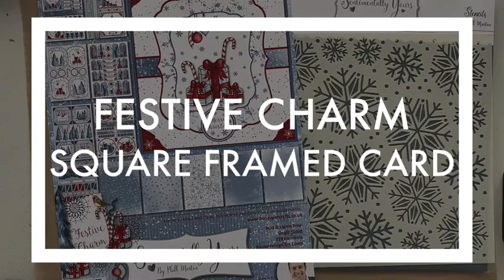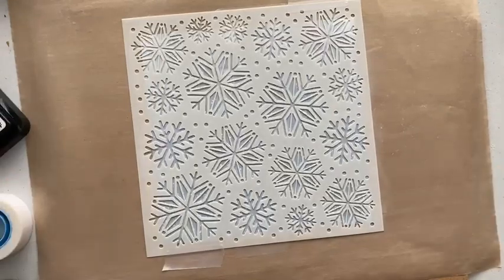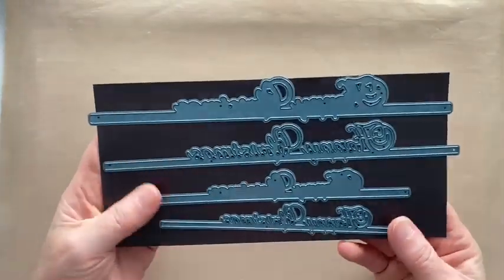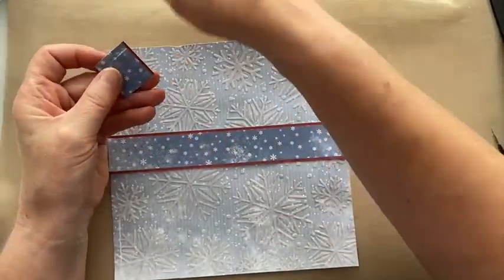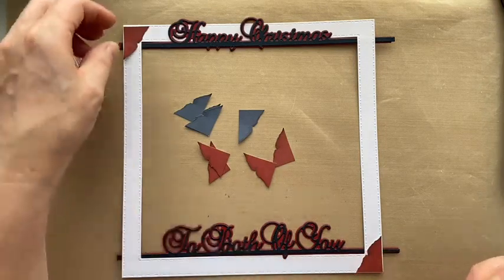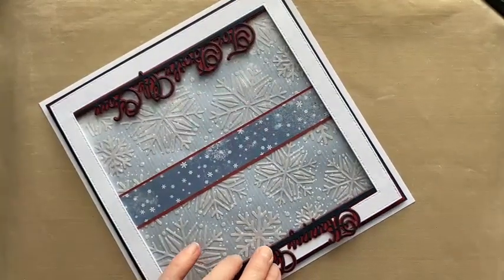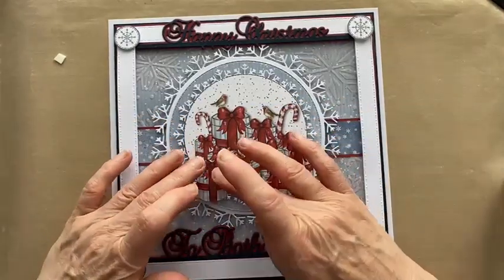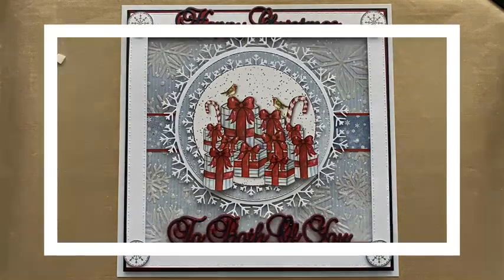Sentimentally Yours Festive Charm Square Framed Card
In this video, I show you how to create a beautiful Christmas Card using the new Sentimentally Yours Festive Charm Creative Pack plus some of the other Christmas 2023 goodies.
Products used -
Festive Charm Creative Pack
Snowflake Flurry 8 x 8 Stencil
Charmed Snowflake Circles
Happy Christmas Sentiment Edge
To Both of You Sentiment Edge
Debossed Double Stitched Squares
Flawless Media Texture Medium
Picket Fence Distress Ink
Craft Artist Blending Brushes
Woodware Craft Scraper Set
All products available from my website for shipping to UK addresses